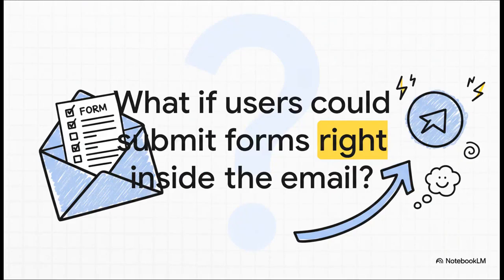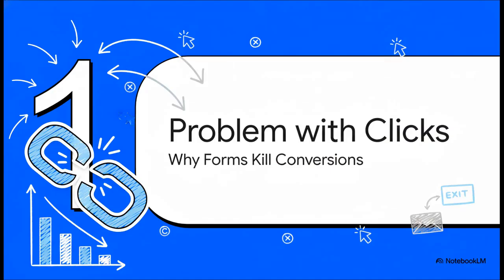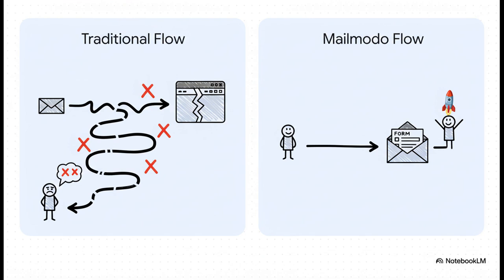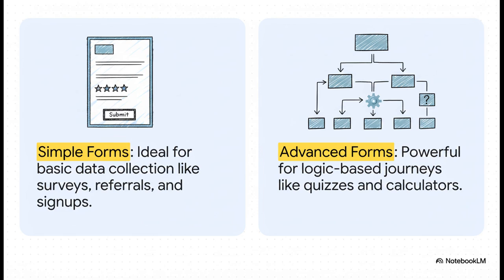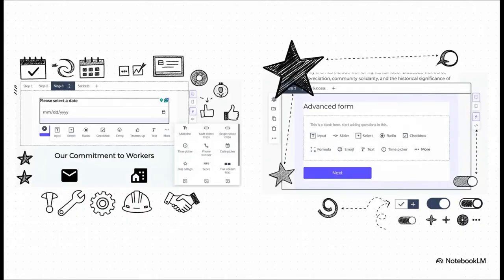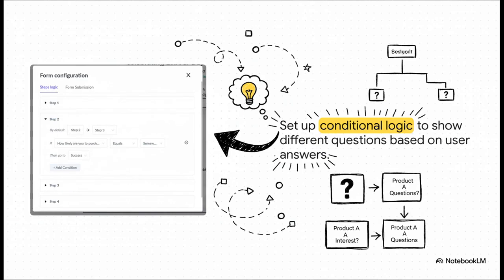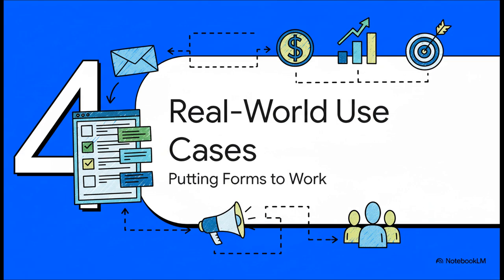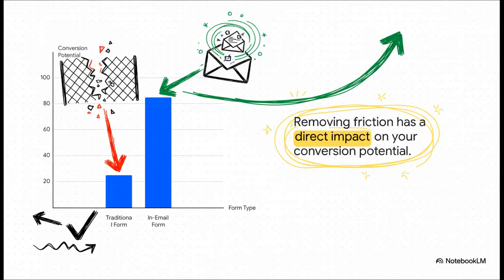How to Add Forms in Emails to Increase Responses - Mailmodo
If your emails are getting opens but not getting responses, the problem isn’t your content; it’s the click. Every extra click, new tab, and redirect creates friction and kills conversions. But what if your users could fill out an entire form without ever leaving their inbox?
In this video, we break down how interactive AMP emails eliminate friction, boost response rates, and turn passive readers into active participants, instantly. You’ll also see how Mailmodo’s no-code visual builder makes creating in-email forms simple, fast, and incredibly effective.
In this video, you will learn:
 • Why clicks are the biggest conversion killer in email
 • How AMP-powered in-email forms remove friction
 • How to build interactive, no-code forms using Mailmodo
 • How conditional logic creates personalized journeys
 • How Mailmodo removes friction and makes emails instantly actionable
Start transforming passive opens into high-intent actions and unlock the true conversion potential of your email marketing.
▶️Key Moments:
 00:00 – The problem with clicks
 00:23 – Removing friction
 00:41 – What AMP emails do
 01:01 – What this video covers
 01:15 – The real villain: the click
 01:35 – Traditional vs Mailmodo flow
 02:01 – Attention span problem
 02:17 – Bringing the form into the email
 02:34 – Benefits of in-email forms
 03:01 – How hard is it to build?
 03:11 – Types of forms
 03:33 – 5 steps to build a form
 03:52 – Editor walkthrough
 04:15 – Conditional logic
 04:37 – What happens after submission
 04:53 – Real-world use cases
 05:22 – The friction chart
 05:45 – Key takeaways
 06:04 – Try Mailmodo

𝗔𝗯𝗼𝘂𝘁 𝗠𝗮𝗶𝗹𝗺𝗼𝗱𝗼 ⚡

Mailmodo is an AI email marketing software that sets up email marketing automations in minutes with AI agents. Mailmodo enables higher email marketing conversions with its interactive AMP email functionality.